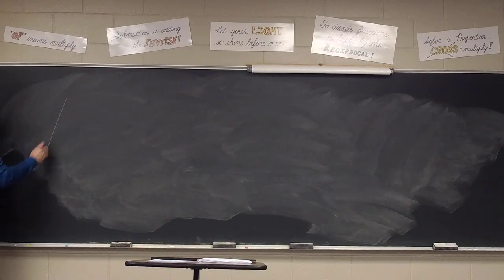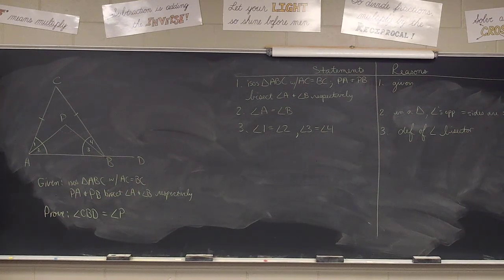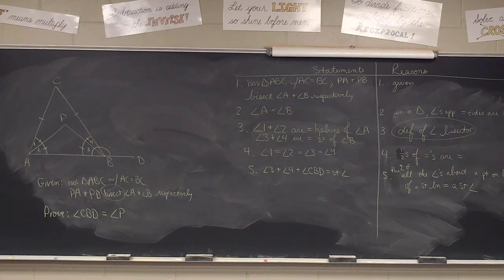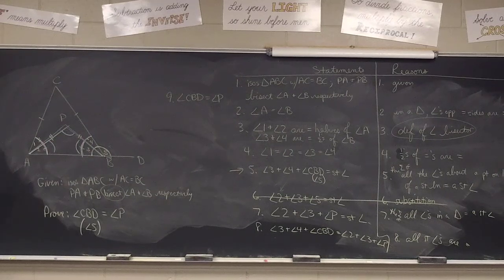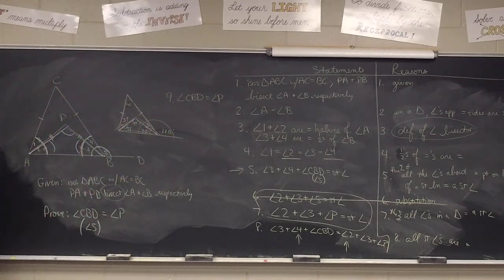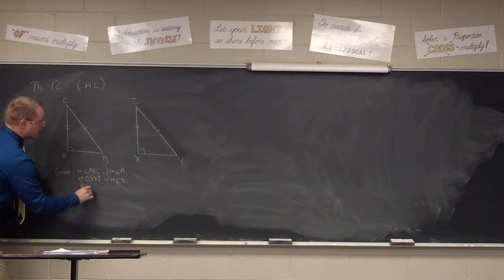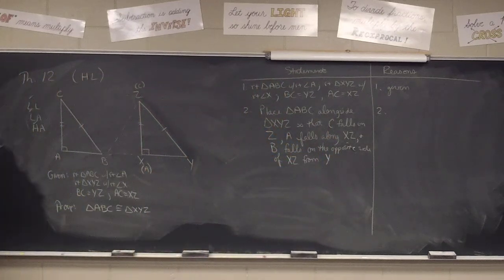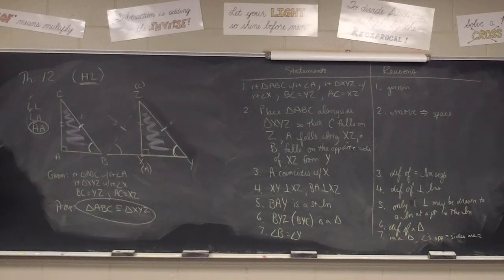Geometry Lesson 48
Quiz 12 / Hypotenuse-Leg Theorem